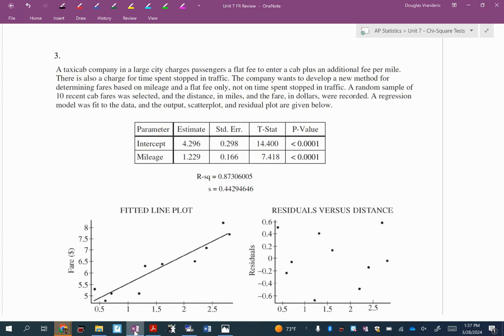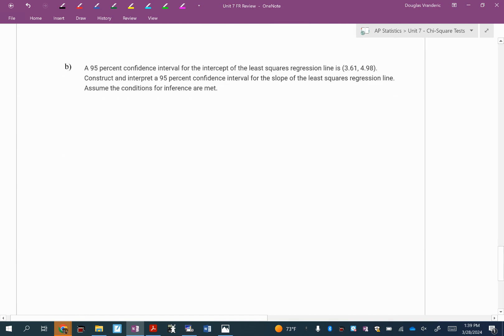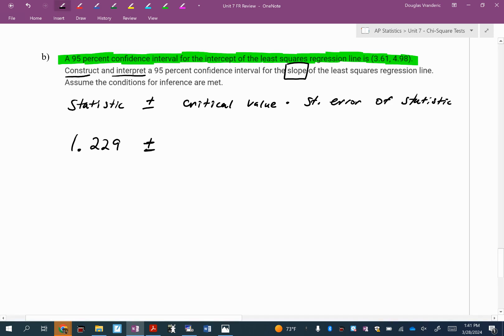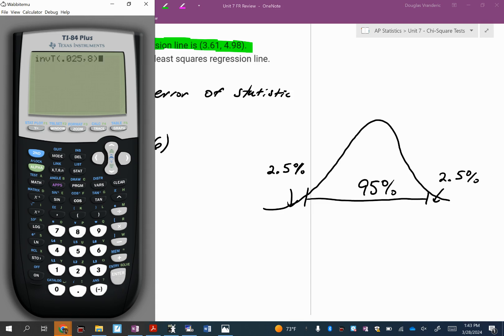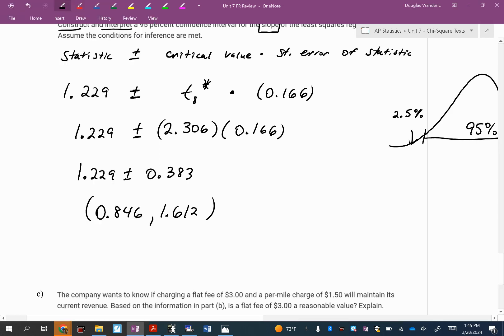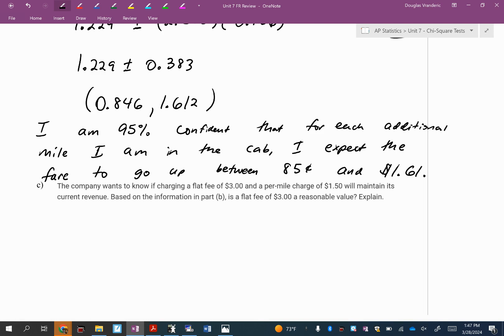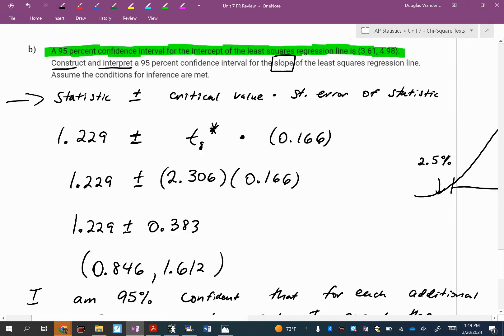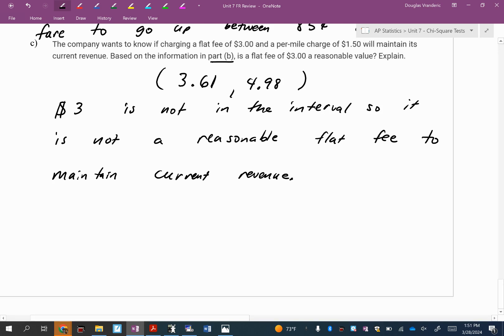Linear Regression Review AP FRQ #3